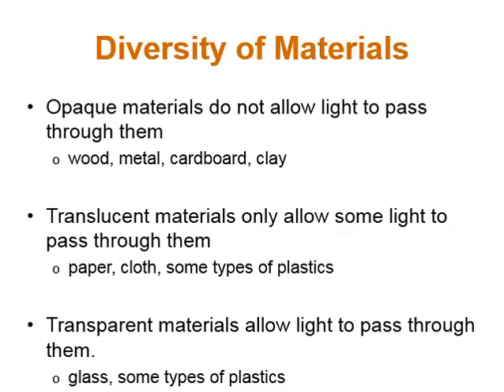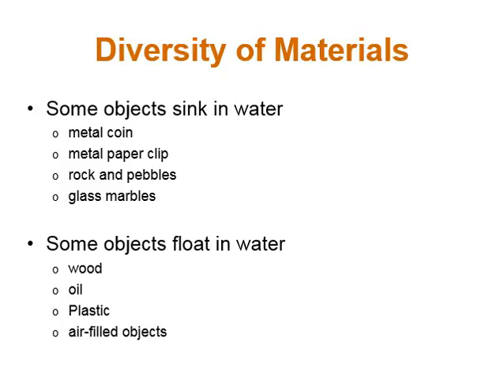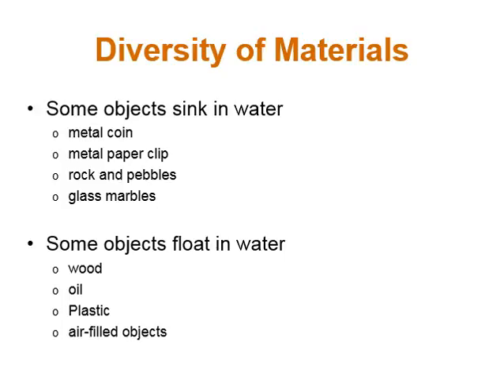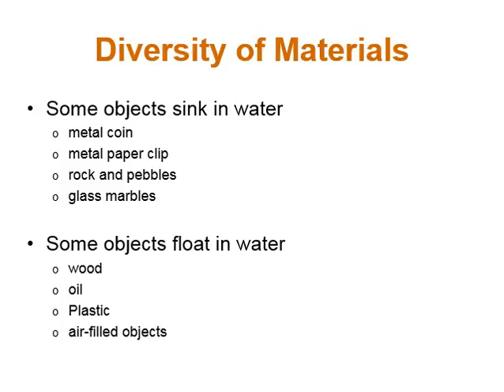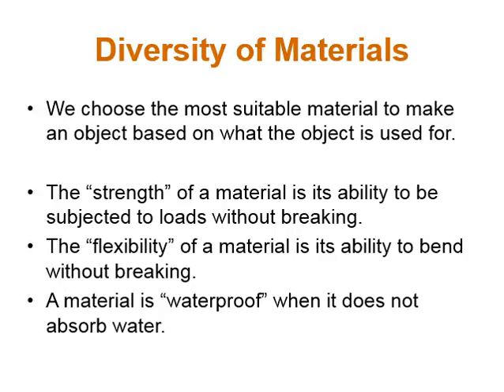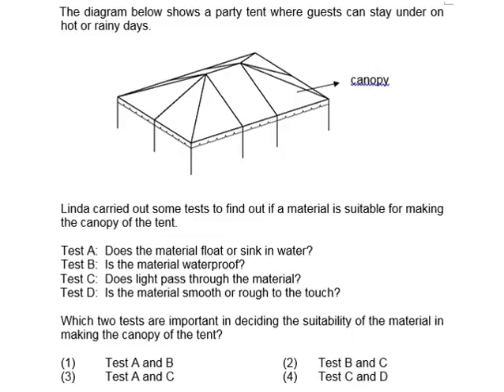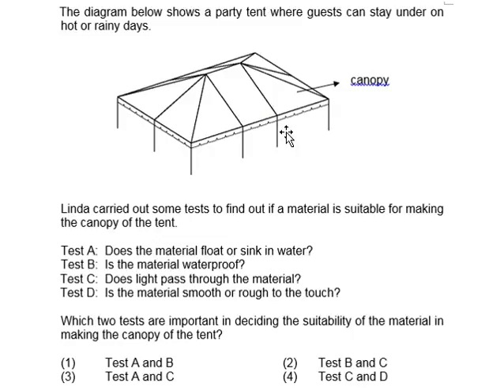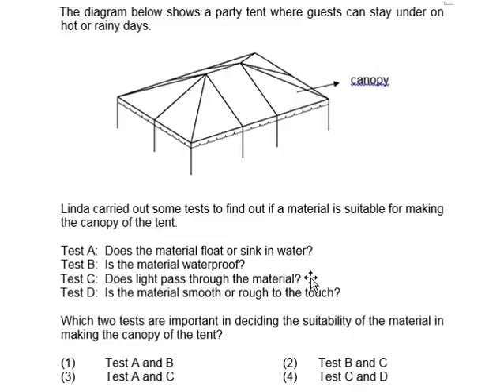Diversity - Physical Science (Materials)